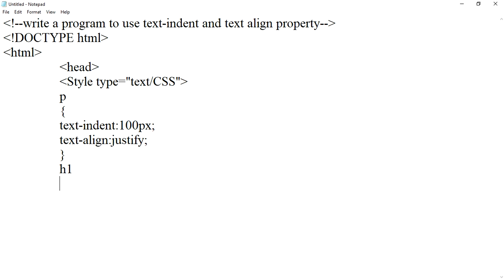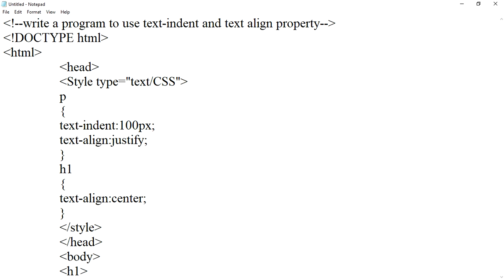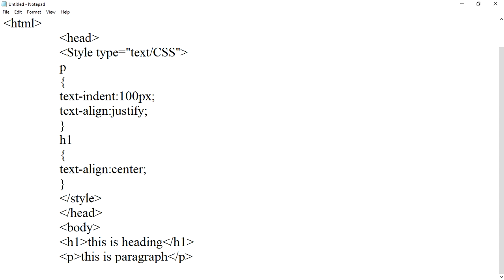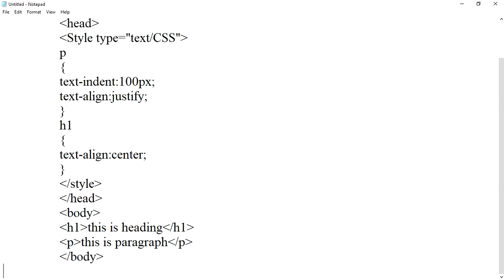learn html programs(117 program)how to use text indent and text align property in css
In this program we will learn how to use text align and text indent attribute in html.

FONT WEIGHT-  Tag is used give font different styles.
TEXT INDENT-  Text-indent property specifies the indentation of the first line in a text-block.
TEXT ALIGN -  Text-align property specifies the horizontal alignment of text in an element.